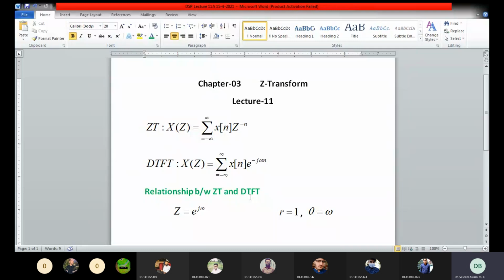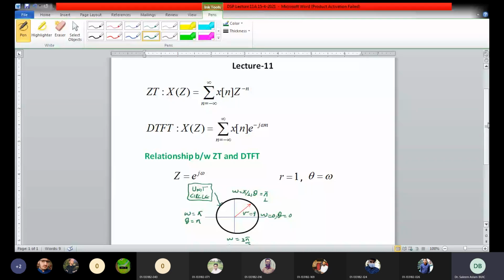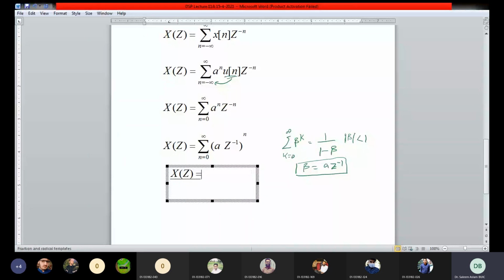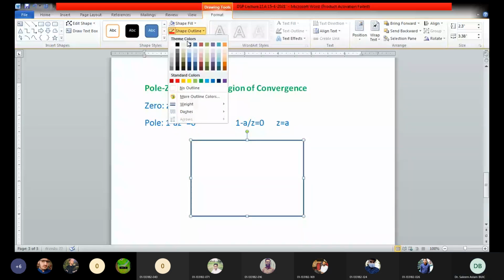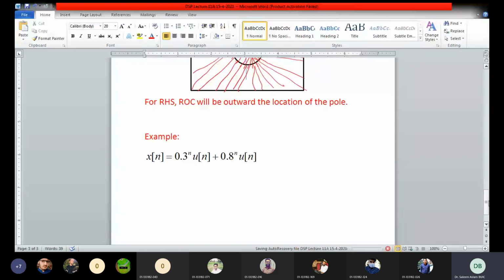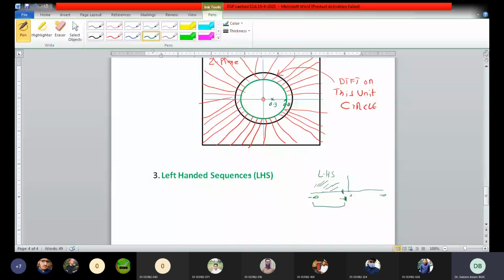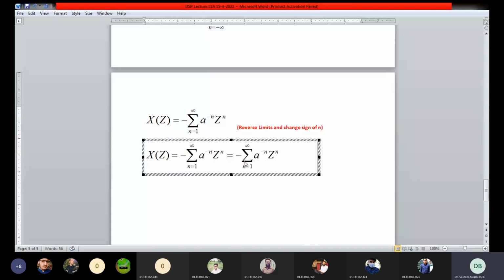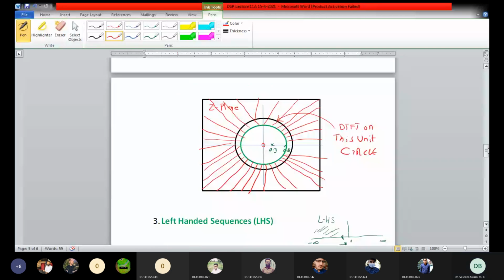11 Z Transform